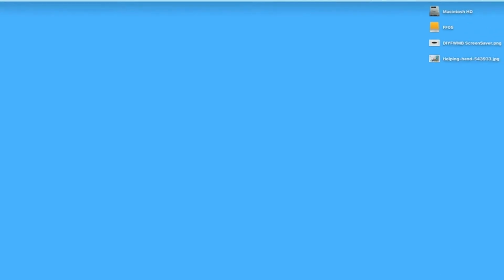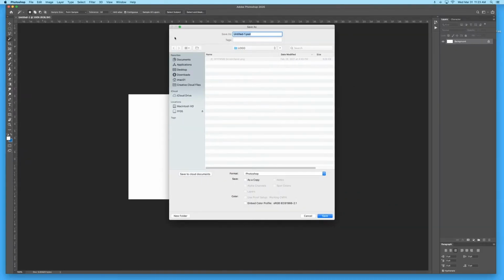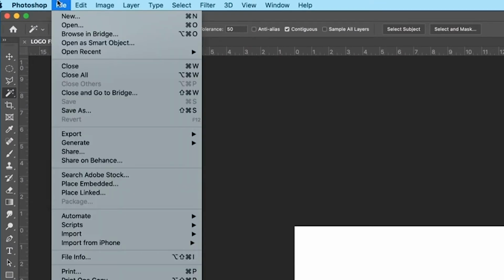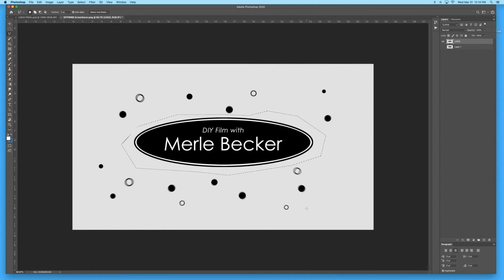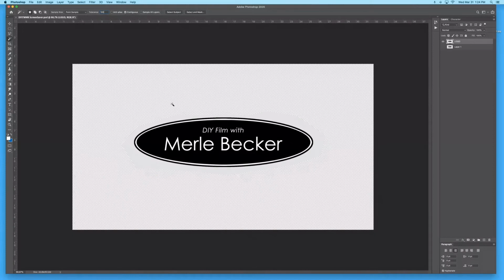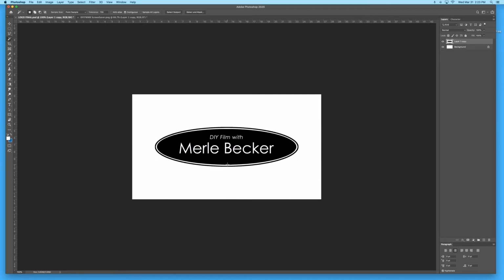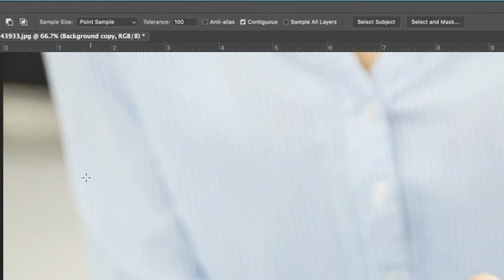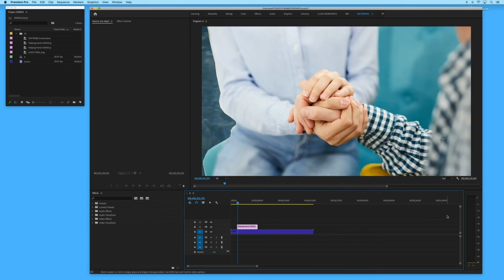HOW TO CUT OUT A BACKGROUND IN PHOTOSHOP - Remove a background in Photoshop - Filmmaking 101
Do you want to cut out a background in Photoshop, and just isolate a logo, other object, or even a person?

This step-by-step tutorial will show you how to cut out images, logos, or anything from a picture.

Removing a background is relatively easy, and this introduction to one of Adobe Creative Cloud’s most powerful programs will  get you on your way!

P.S. This is a great beginner tutorial for those who want to learn Adobe Photoshop. Check out some of my other intro to Photoshop tutorials, as well

00:00 Intro
00:36 What I Mean By 'Cutting Out A Background"
01:04 Why I Prefer Photoshop
01:27 Start Of Tutorial
10:05 Bonus Tip: Always Back Up Your Work